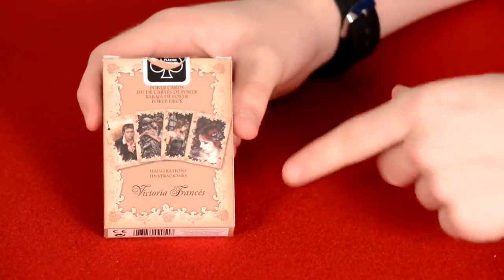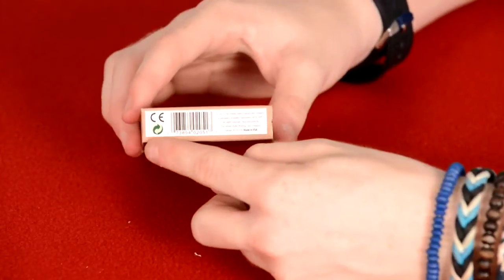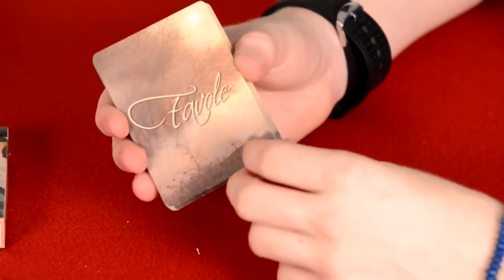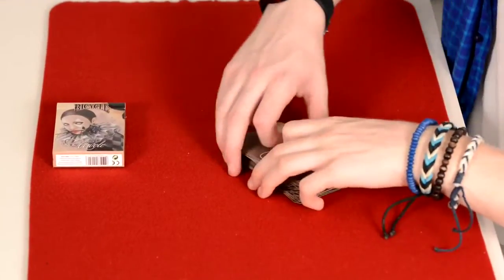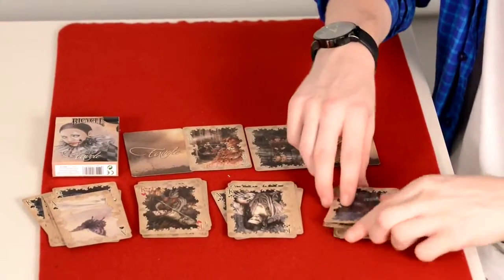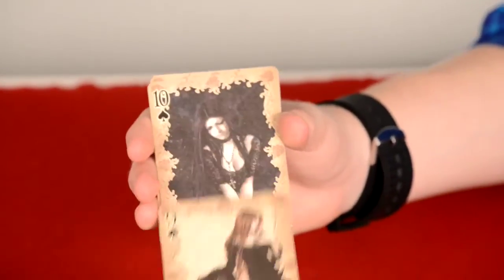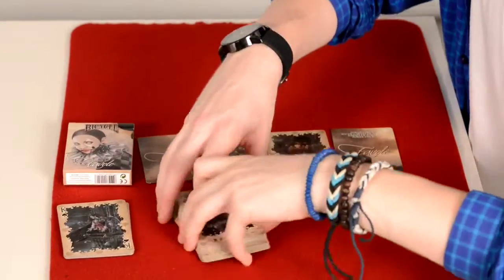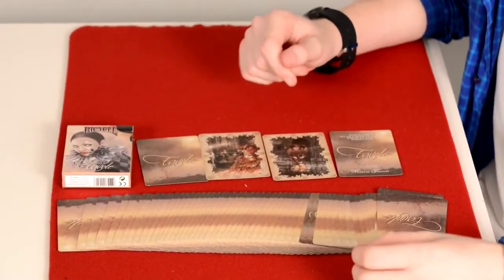Deck Review - Bicycle Favole Playing Cards USPCC Deck Of Cards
Please LIKE and Favourite if you have a moment =] Thanks !

Information Of This Deck :
Bicycle Favole Playing Cards were inspired by Victoria Frances' best selling book on Fantasy Art. After the success of her Tarot deck, a new one was redesigned to play and collect. Bicycle Favole Playing Cards. Just like the Bicycle Alchemy & Bicycle Anne Stokes decks, this deck features a different Fantasy Art drawing on each card. This deck will have all the features you have come to expect and love from a Bicycle Deck; Air-Cushion Finish, softly bevelled edges and sandwich construction for enhanced game play and the best handling decks in the world.

Tuck Box: The front of the Tuck boxes says "Bicycle Favole" and shows a design from the deck. The back of the box shows some of the card face designs.

Finish: Air-Cushion

Stock: Traditional Bicycle with softly beveled edges and sandwich construction for enhanced game play.

Customization: The card faces, back design, jokers, aces and court cards

Additional Cards: An ad card and an extra card.

Production: Production numbers are not known since this is a running line item